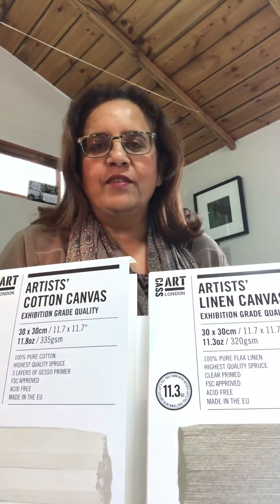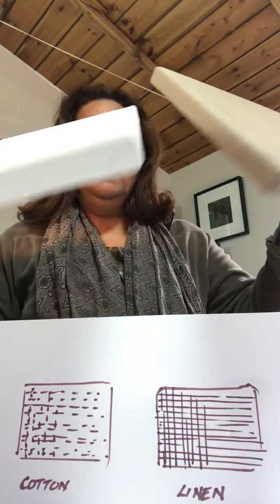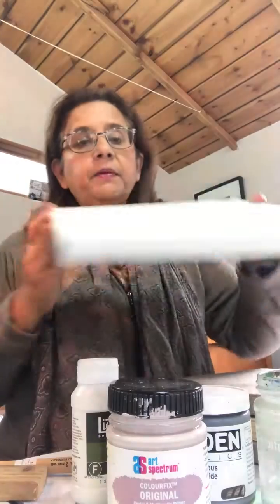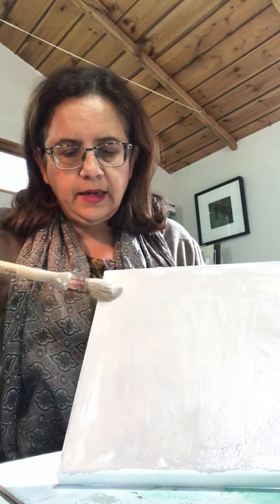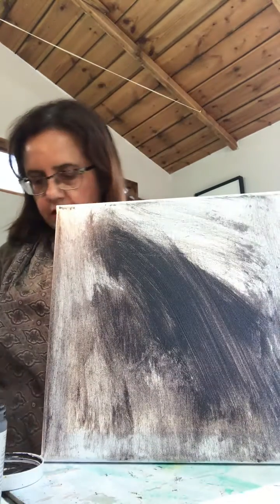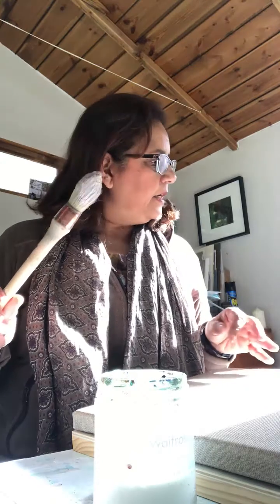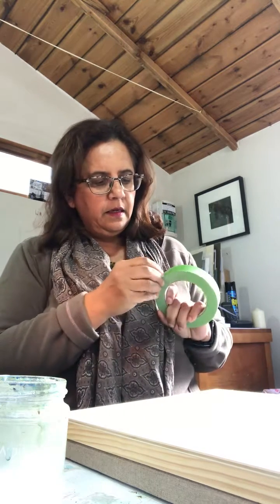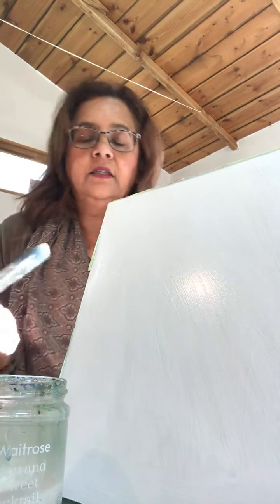Painting Underwear - priming your surface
So many ways to prepare your surfaces for painting.  I'm sharing a few of my ways of working and a few reasons behind the choices.